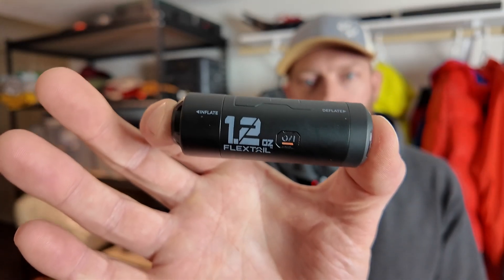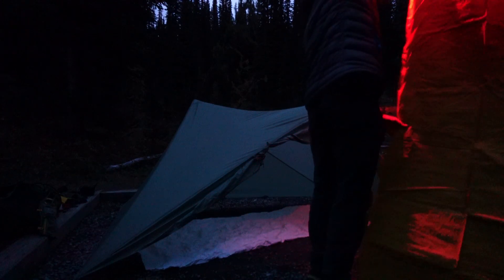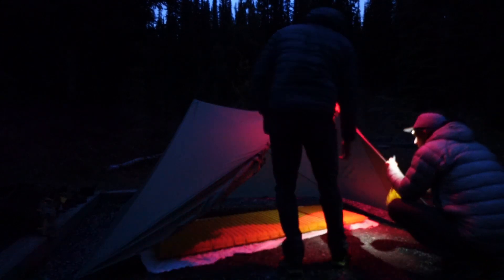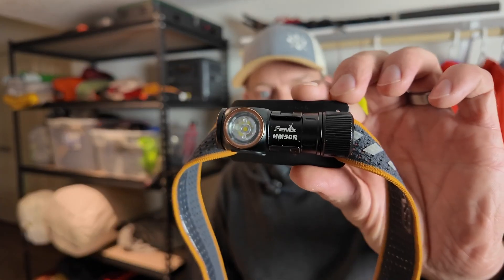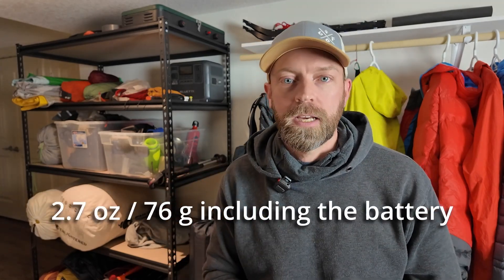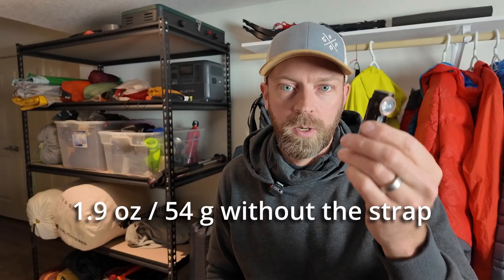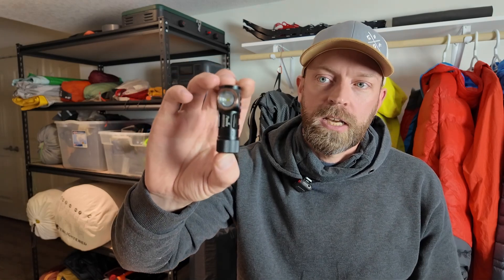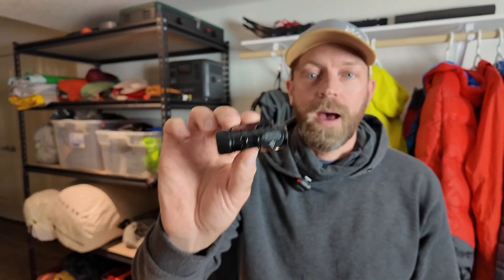Quick Tip for Flextail Zero Pump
After using the Flextail Zero Pump in the field I think this piece of gear is a perfect match: